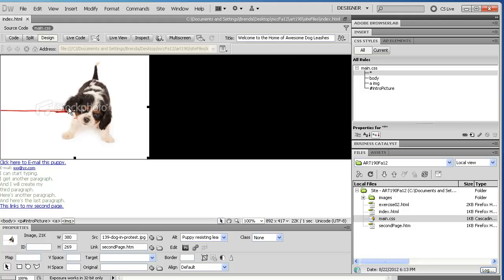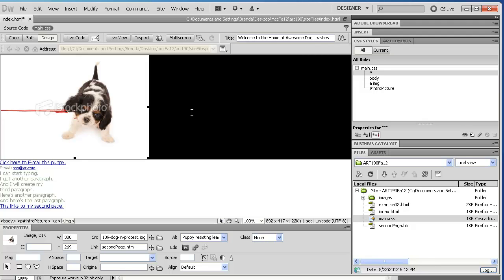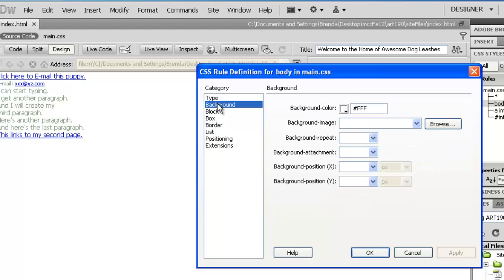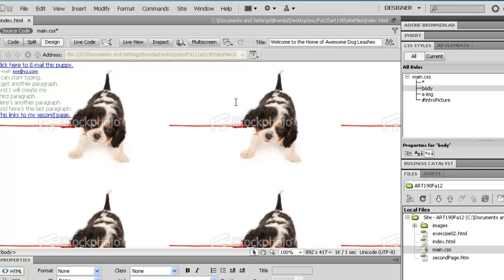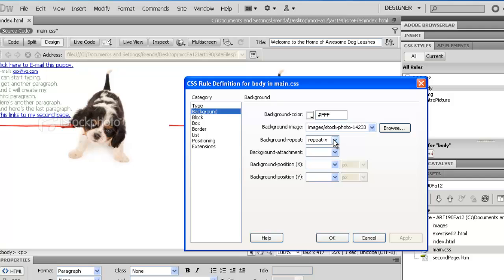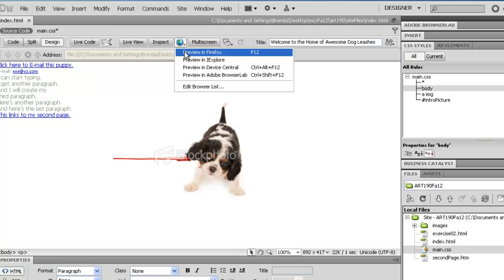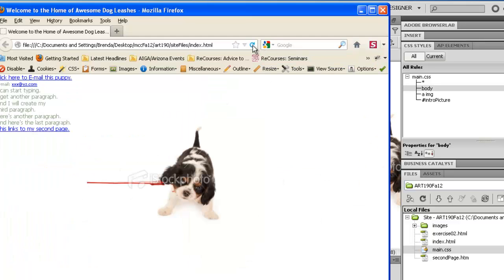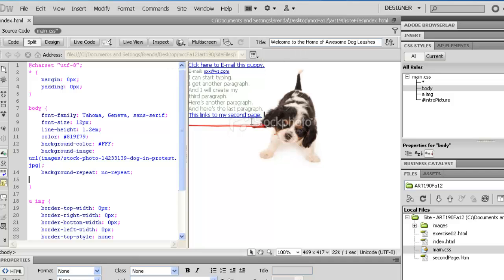CSS Background Images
Place background images using CSS